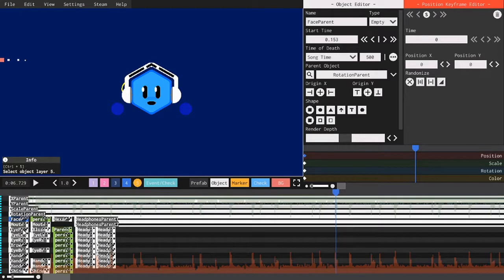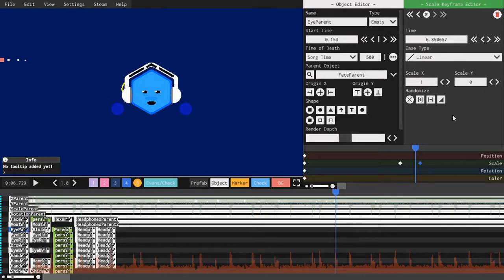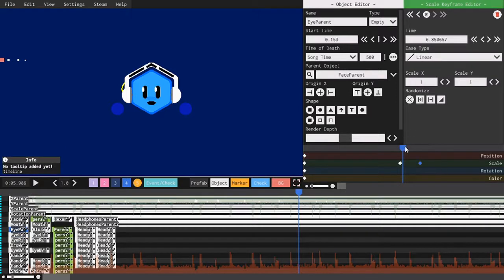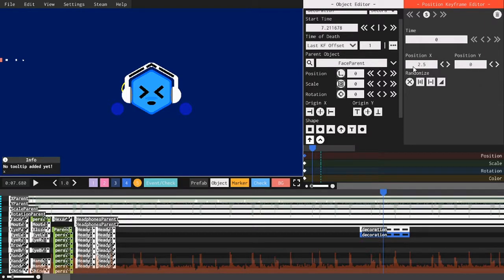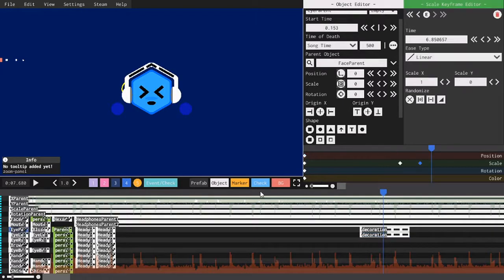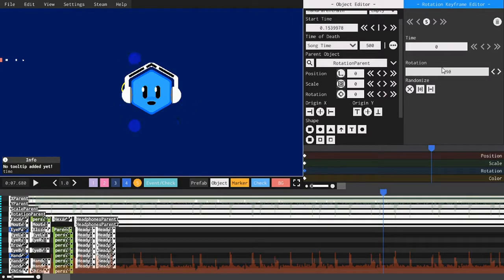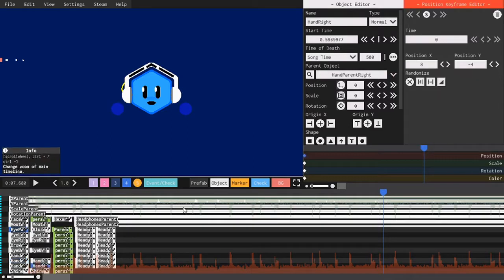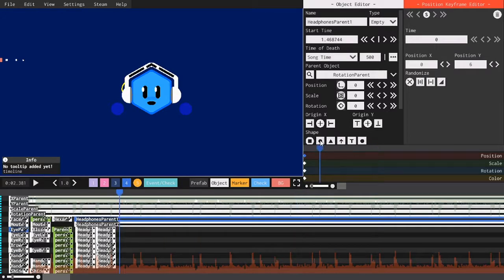Project Arrhythmia Tutorials! Boss Features